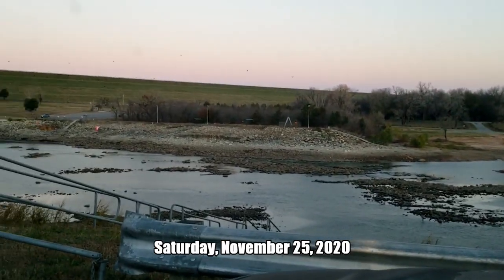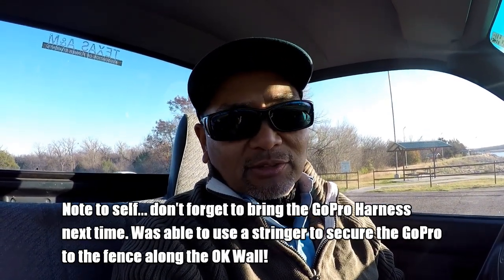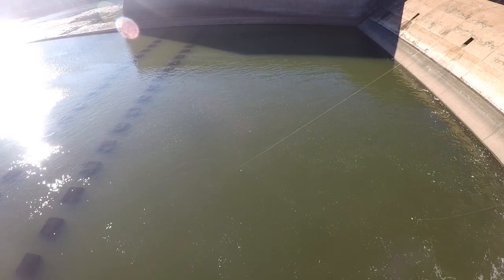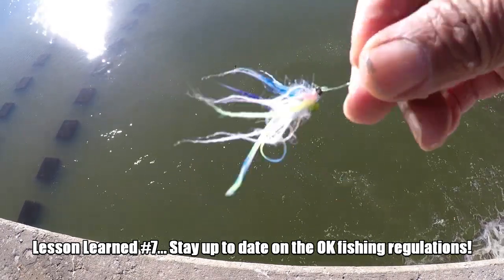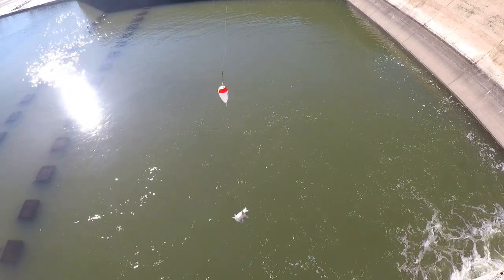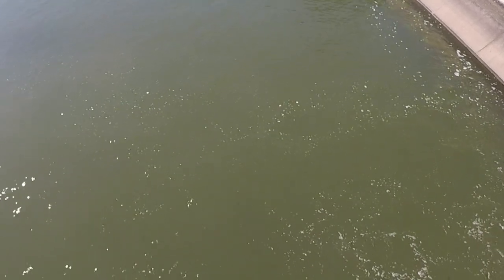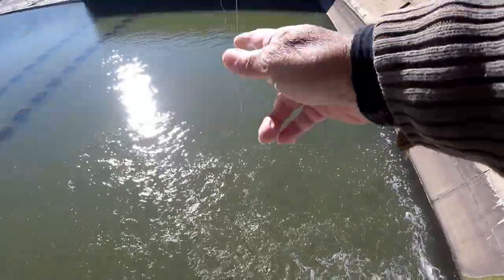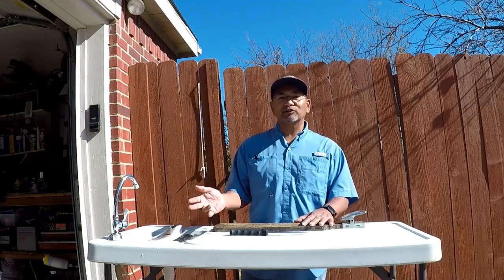Denison Dam Fishing | Eight Lessons Learned fishing the OK Wall?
Fished Denison Dam on the Oklahoma side - specifically, the Oklahoma Wall for Striped Bass. Fun time catching them on a beefed up version of the Bubble Fly Rig - a heavy casting float and a clouser style minnow.

Plan was to fish the Texas side with the Switch Rod. Had to adjust to the fish and the pattern. No fly fishing from the OK Wall. Luckily, had a back up bait casting rod and Dave's Ski Tackle was nearby for picking up a heavy casting float and jigs!

Do checkout the video!

Eight Lessons Learned fishing the OK Wall?
1 Tag your stringer when fishing a tailrace in Oklahoma!
2 Bring a heavy casting float and shad as backup.
3 Keep fishing even after shad is gone, stripers will strike the fishing fly.
4 Fish the current or the bubble line where the fish are lurking.
5 Stop at "Dave's Ski and Tackle".
6 Moving lure, fishing fly, or bait was preferred.
7 Stay up to date with fishing regulations.
8 Every cast is a chance to catch a fish.